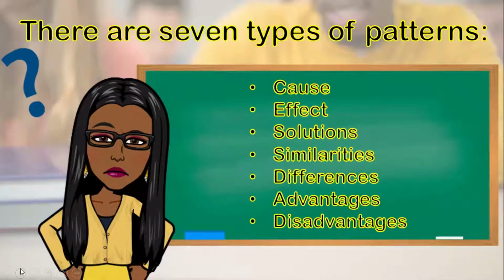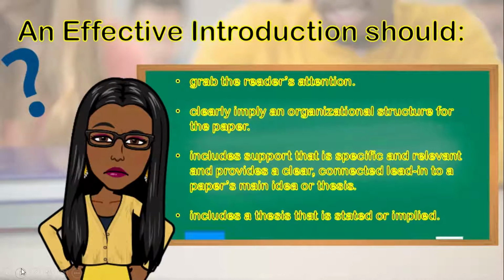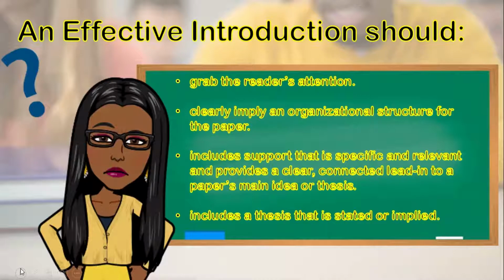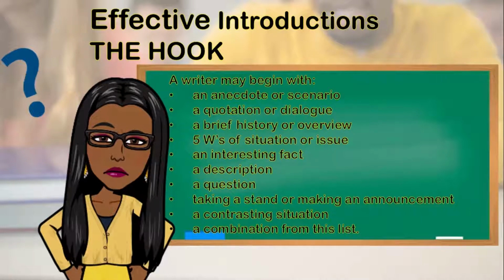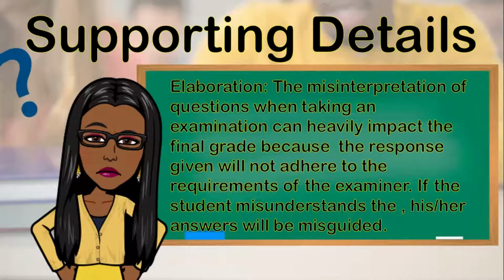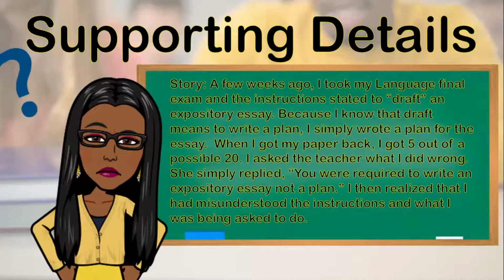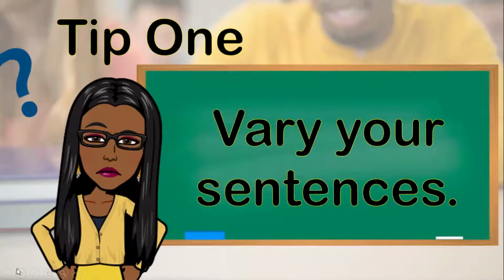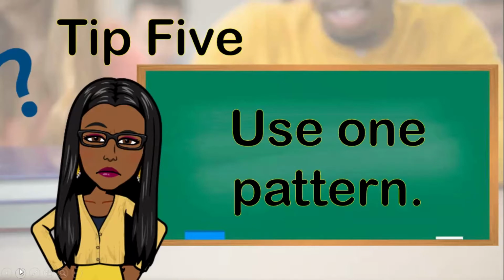Expository Writing Lesson and Tips (BJC)